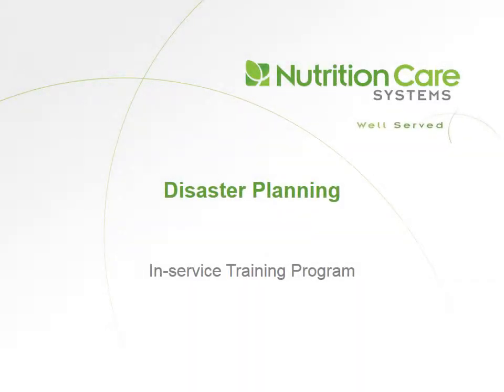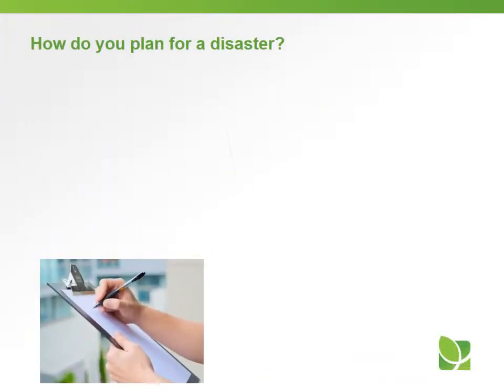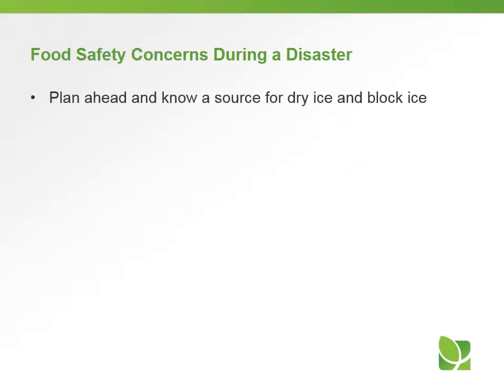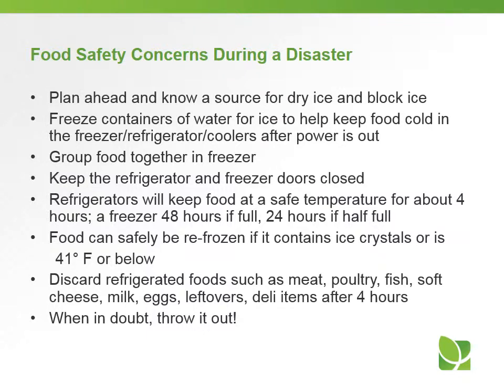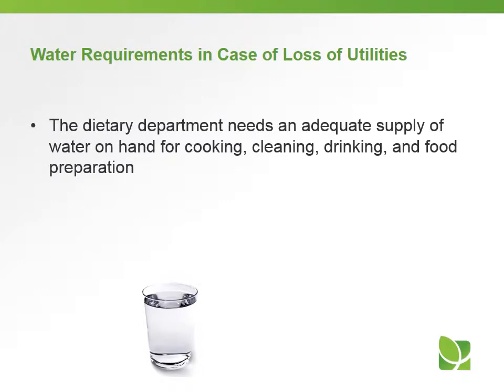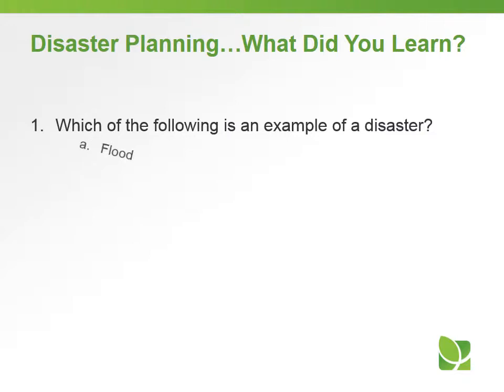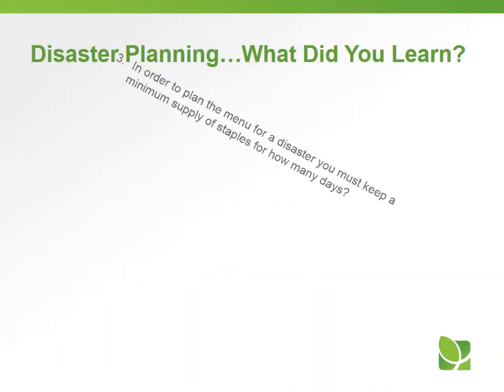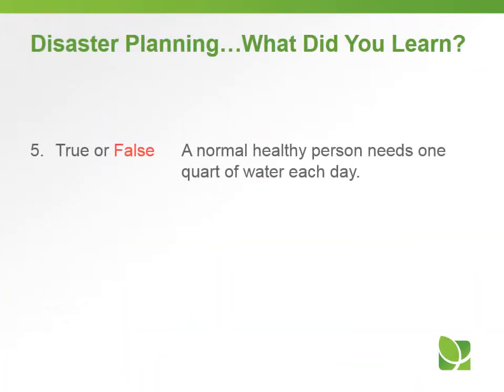Disaster planning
Description